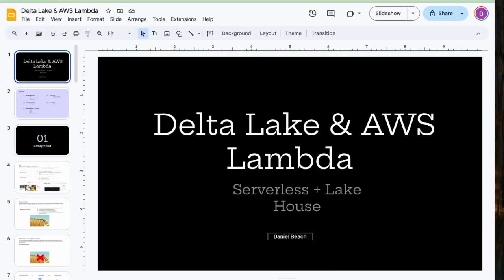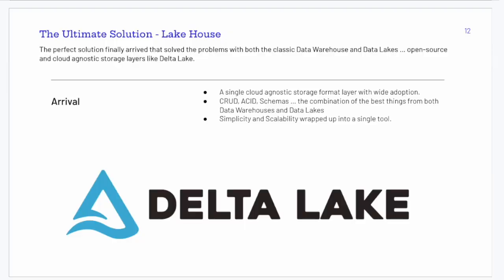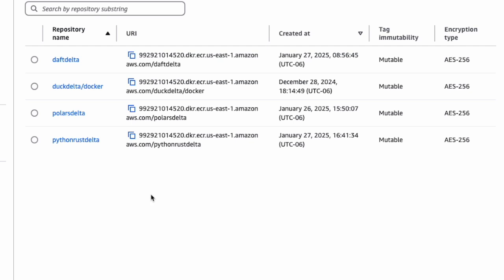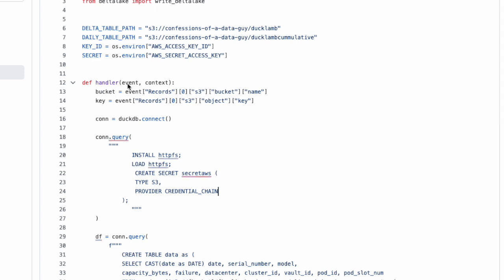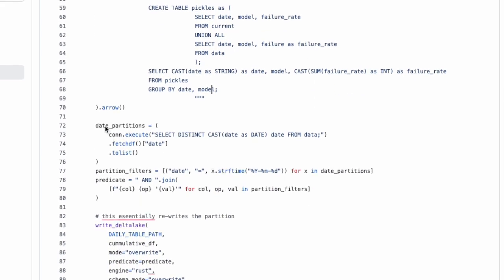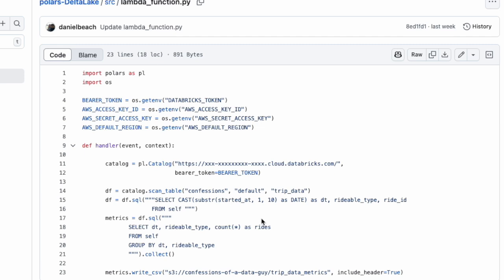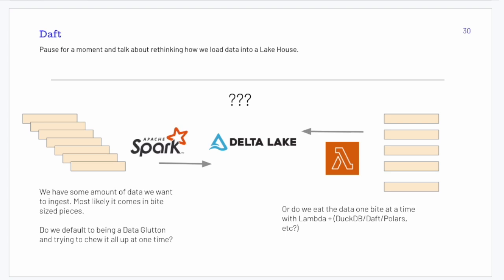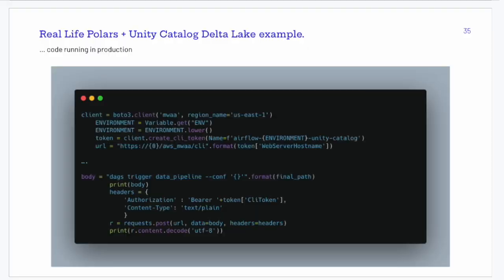You Won't Believe The POWER of Delta Lake with AWS Lambda.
The Average Engineer gives a talk on how to use serverless AWS Lambda to build a fast Lake House using DuckDB, Polars, and Daft with Delta Lake, even with Unity Catalog on Databricks. Full talk